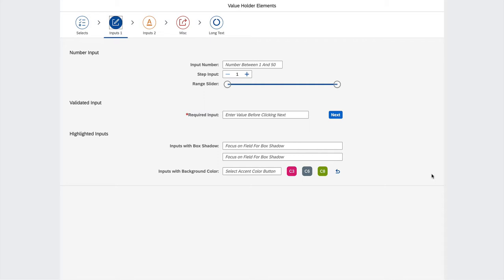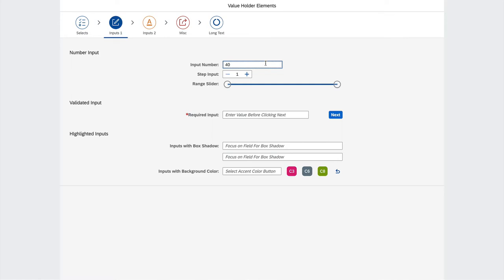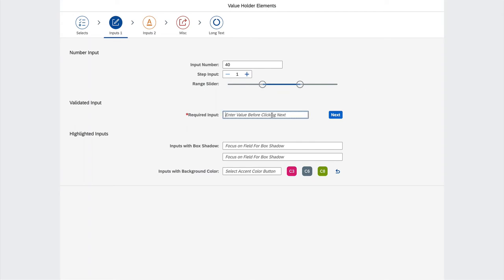Part 2 Simple Inputs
Simple Inputs